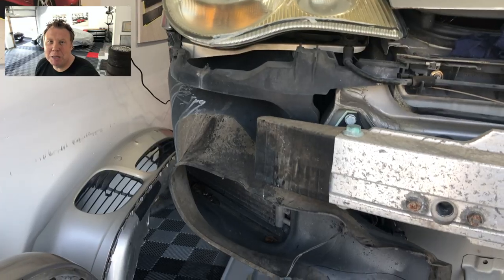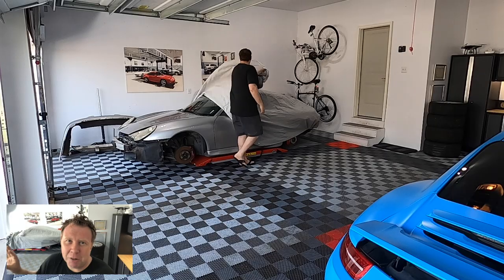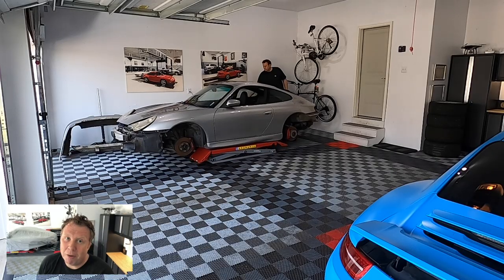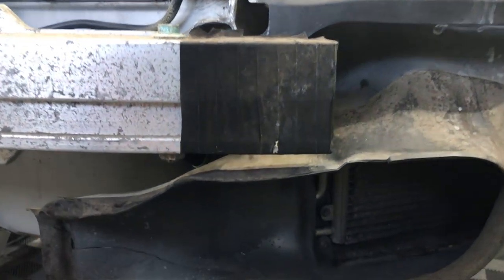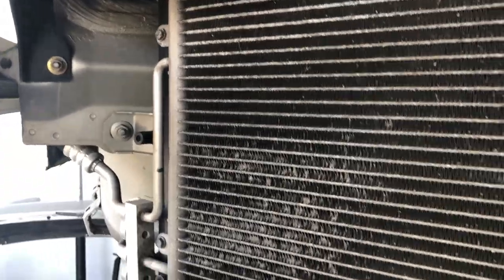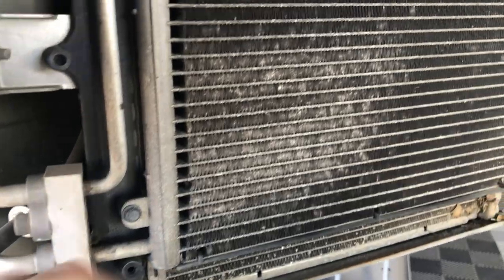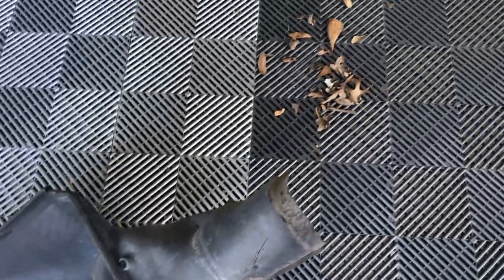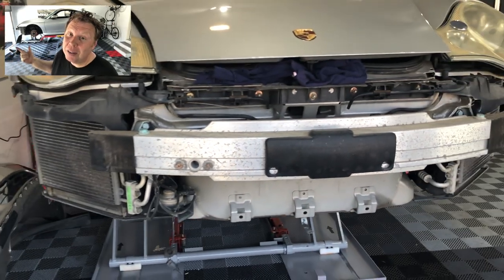Porsche 996 Radiators & Condensers Inspection (Project 996 EP 03)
In this video we check out the condensers and radiators for debris or any signs of damage, now we have the front bumper removed. This is a pretty straight forward job now the front bumper is off. The question is, will need to replace anything?

to get connected with other like minded Porsche enthusiasts, check out my blog, more DIY and driving content. Custom SportsChrono gauge faces are now available from my online store in a variety of colors! Check them out!

Tune in and join my new AutoAmateur podcast! You can find it on SoundCloud, Apple Podcasts, Spotify and Amazon Alexa's TuneIn app among other podcast services and platforms. Just search for Auto Amateur.